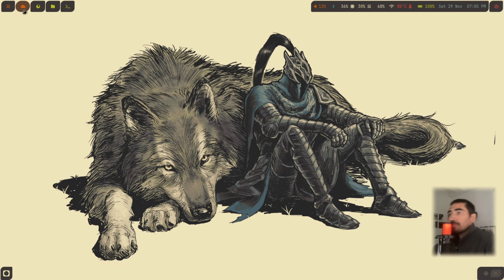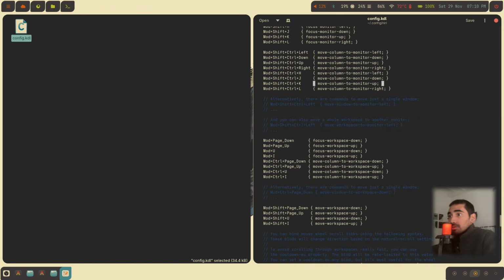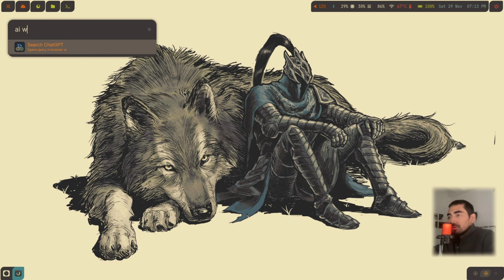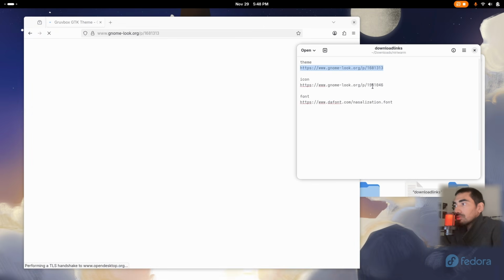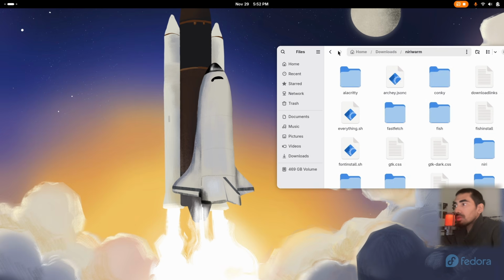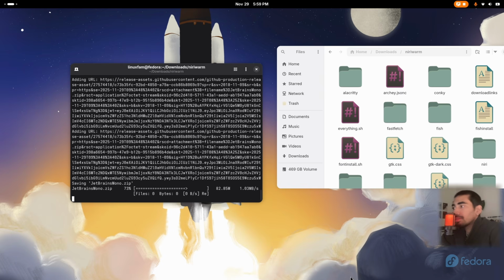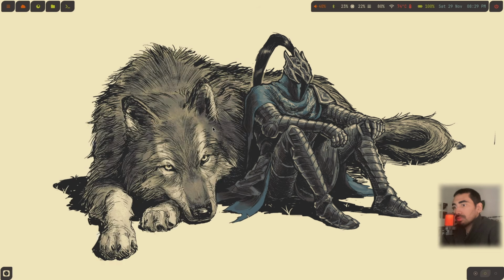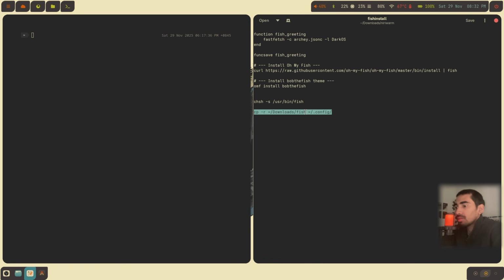How to customize Fedora Desktop With Niri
Full Customization

All The Links and commands used in this video are included in the ProjectFile.  Download the ProjectFile to follow along with  the  customization  tutorial.  I really  Appreciate  this support. Thank you!